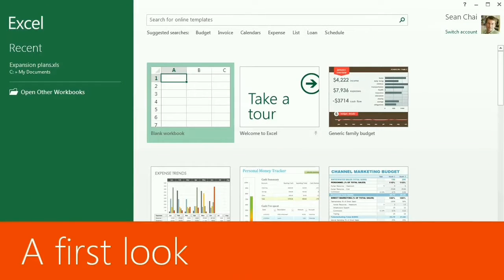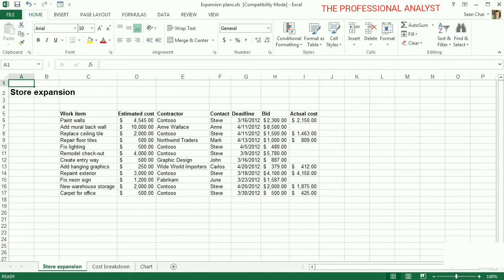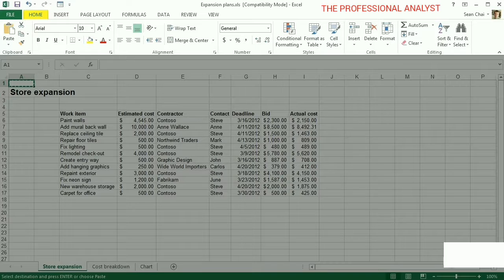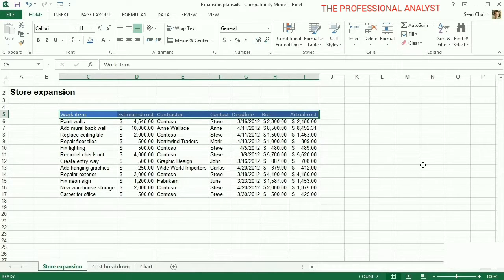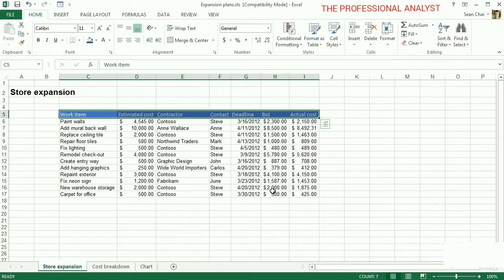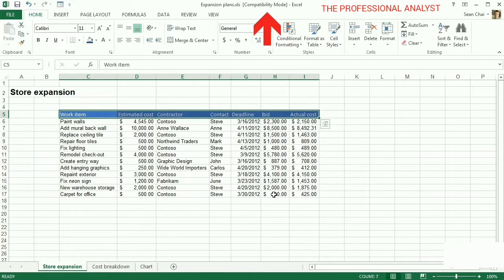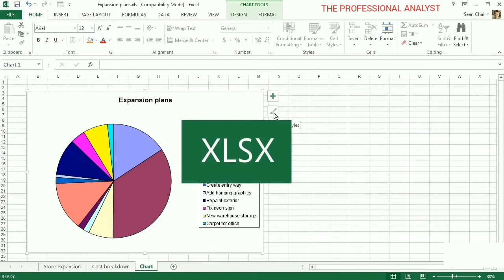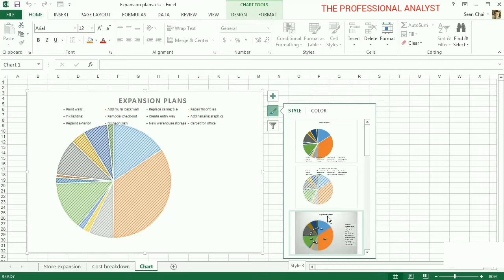What's new in Excel 2013 | Take a Tour of Features of Ms Excel 2013 | ExcelTraining (Episode-23)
What's new in Excel 2013. Take a Tour of Features of Ms Excel 2013 and a  comparison of looks with Excel 2007.
(Episode-23)